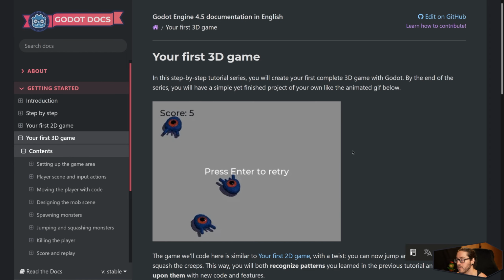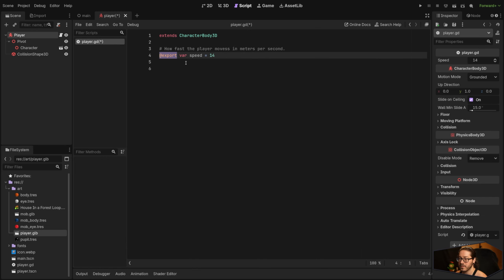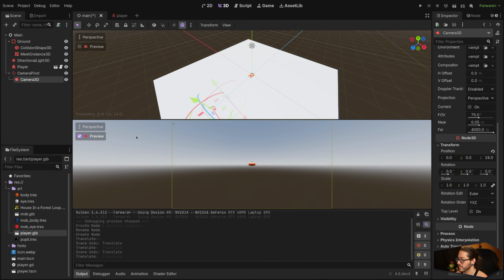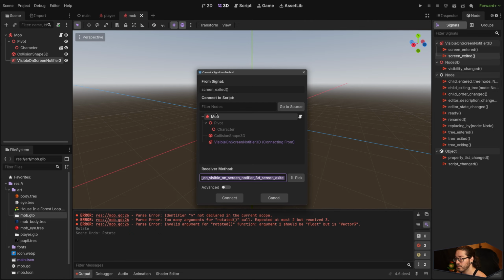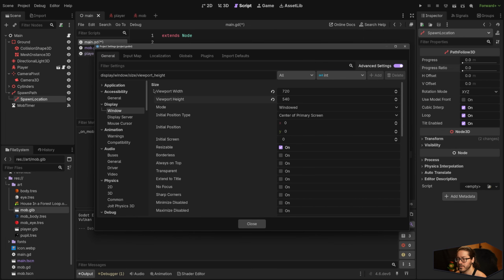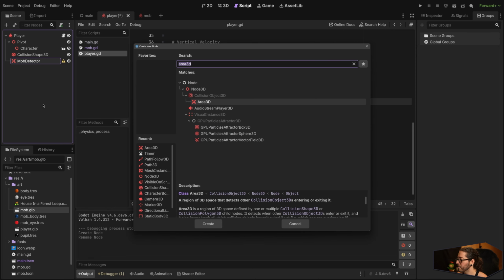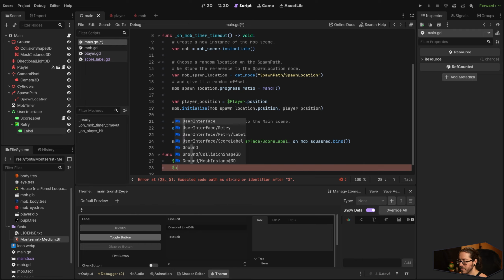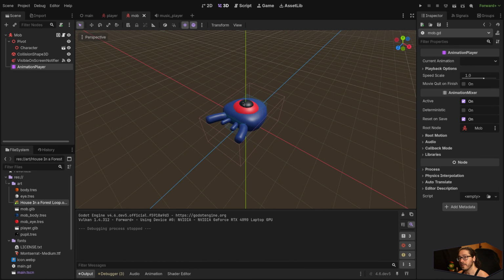Godot | Documentation | Your First 3D Game (2.3/6)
In this series we go through the Godot documentation together in its entirety. Including the Godot projects and mini projects to cement understanding with practical examples.

Chapters:
0:00 Intro
0:10 Pre-Requisites
0:50 Playable Area
3:34 Player Setup
7:40 Player Movement
10:21 Player Inputs
15:20 Player Instantiation
19:12 Enemy Setup
23:46 Enemy Movement
25:57 Enemy Spawning
31:02 Mob Timer Setup
33:46 Implementing Jumping
37:27 Mob Group
41:59 Killing The Player
44:20 Connecting Signals
45:21 UI Setup
48:47 Retry Feature
51:41 Music Setup
52:52 Remote
53:07 Player Animation
58:00 Enemy Animation
59:13 Outtro